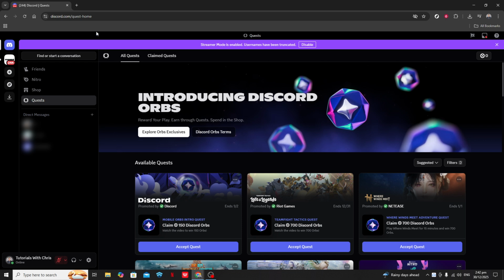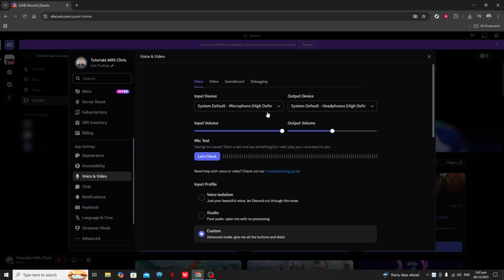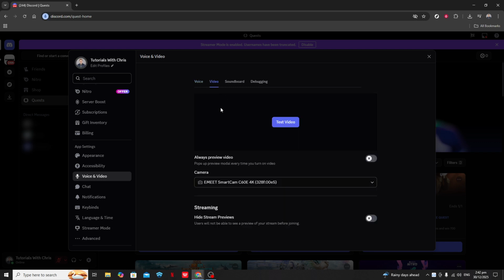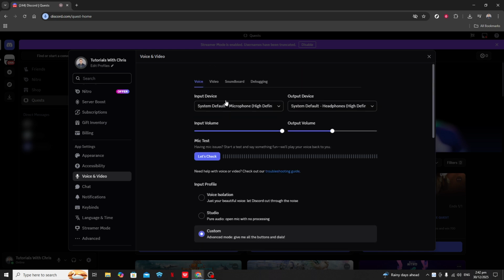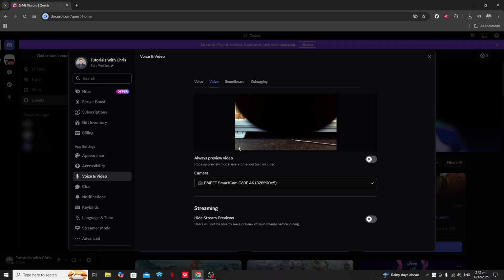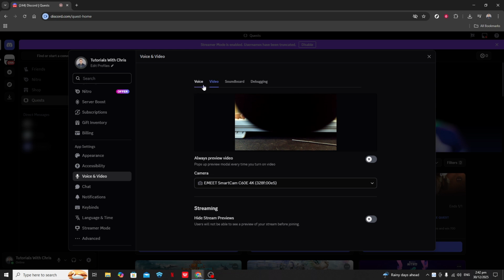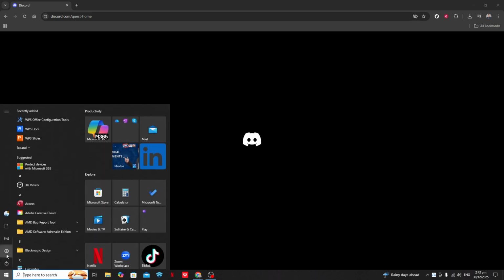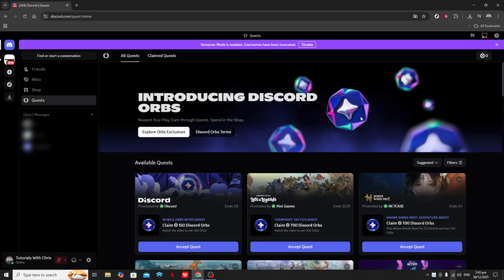Why Your Discord Stream Is Laggy (And How To Fix It)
Or

### 🚀 Web Hosting

discord laggy streams fix,
fix discord stream lag,
discord screen share lag fix,
discord screen share not smooth,
discord streaming lag,
discord low fps screen share,
discord video lag fix,
discord screen share tutorial,
discord stream buffering fix,
discord performance fix,
discord screen share settings,
discord optimize stream,
discord streaming issues fix,
discord tips and tricks,
discord tutorial,
discord how to,
discord streaming problems,
discord stream delay fix,
discord stream not smooth,
discord 2026 screen share fix

Stop dealing with laggy streams on Discord. Follow these practical steps to fix choppy video and improve your screen share performance.

In this tutorial, you will learn how to troubleshoot the most common causes of streaming issues, including internet connection problems, hardware limitations, and unoptimized software settings. We walk through each fix so you can get your stream running smoothly again without the frustration of constant buffering or low frame rates.

Whether you are dealing with a specific discord screen share lag or just want to optimize your overall stream quality, these settings adjustments will help you maintain a stable connection. This guide is designed for gamers, streamers, and anyone who needs a reliable way to fix discord streaming lag for better communication.

Learn how to fix discord stream lag and get back to smooth, high-quality broadcasts with these simple adjustments.

High-quality screen sharing should not feel like a technical struggle. This guide covers the essential steps to identify why you are experiencing issues, whether they stem from your home internet connection, hardware limitations, or unoptimized software configurations. By adjusting your specific discord screen share settings, you can eliminate the stuttering that often ruins your broadcast.

We walk through the exact tweaks needed to fix choppy video during your live sessions. These performance improvements are designed to help you maintain a reliable connection, ensuring your viewers get a clear feed without the frustration of constant buffering or frame drops.